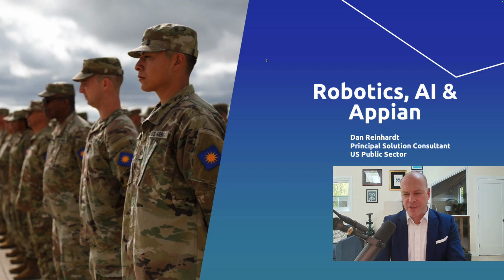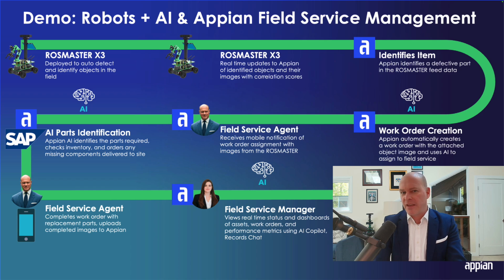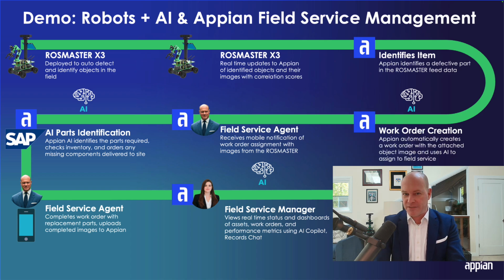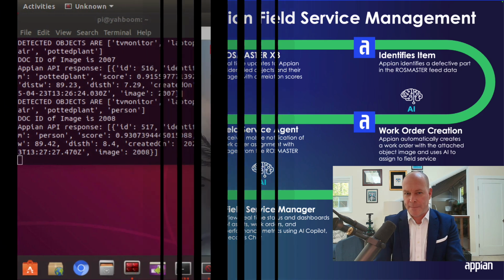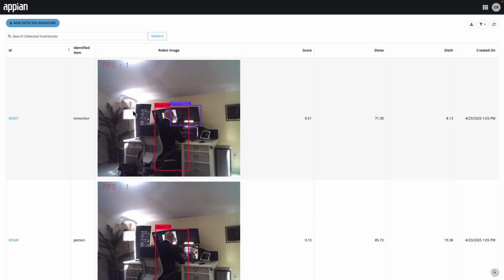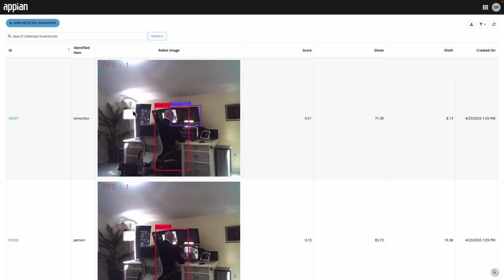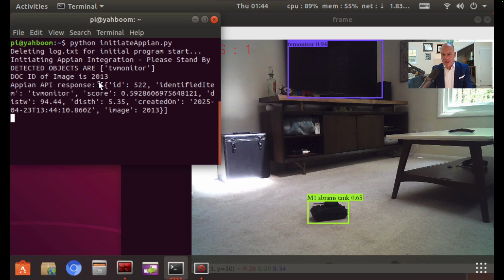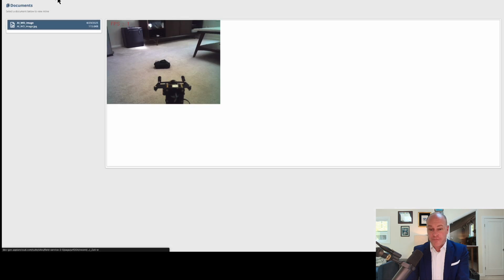Robots, AI & Appian: Automating the Enterprise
This is a three minute demonstration of an integration of robotics with embedded AI object identification and Appian.